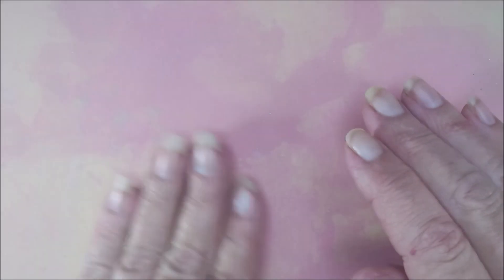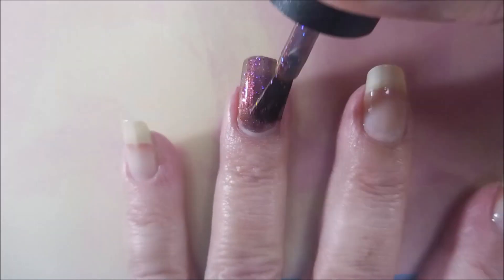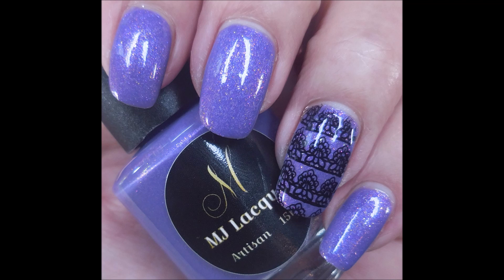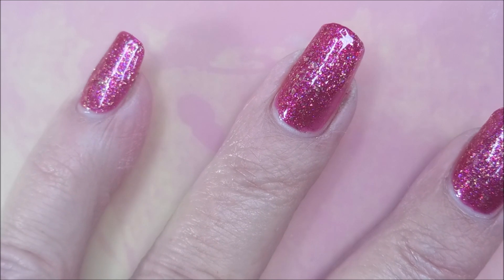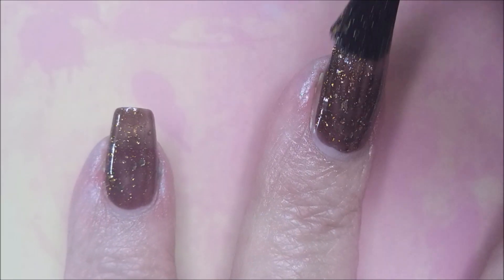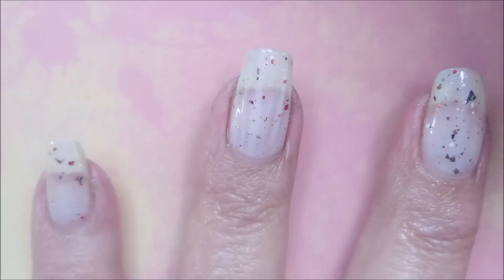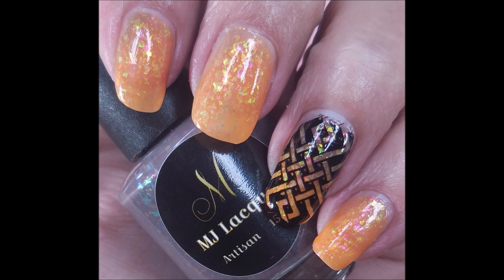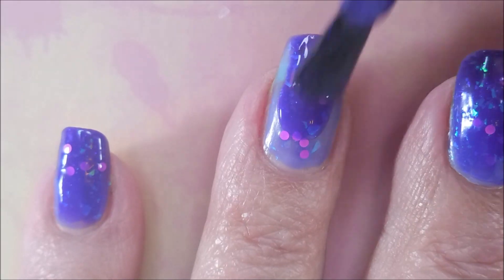MJ Lacquer ~ Black Friday Deals ~ Positive Vibes G Series Collection Swatches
Sale Info:
Black Friday Only
After every 5th polish-The Next One is Free
Small Business Saturday Through Cyber Monday
Launching  Black Friday at 12:01 AM
Positive Vibes Collection - G Series